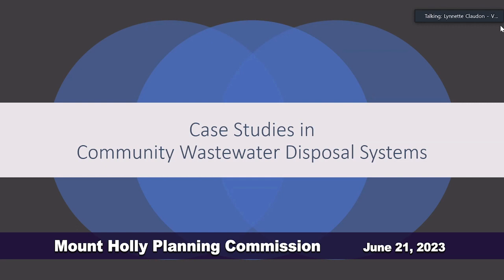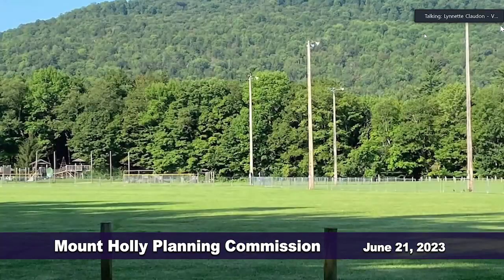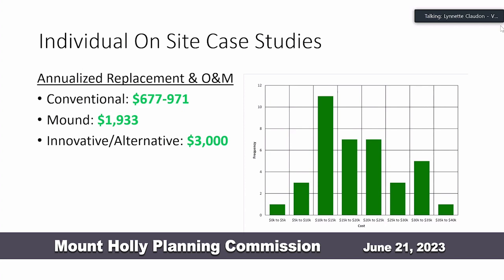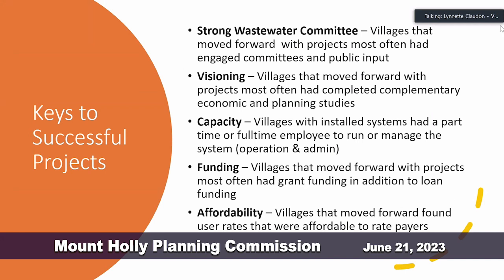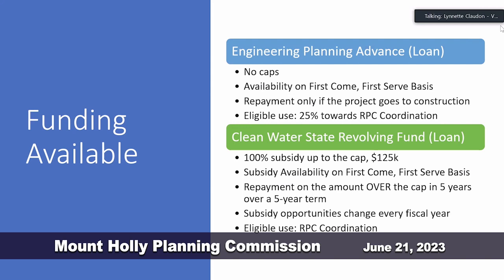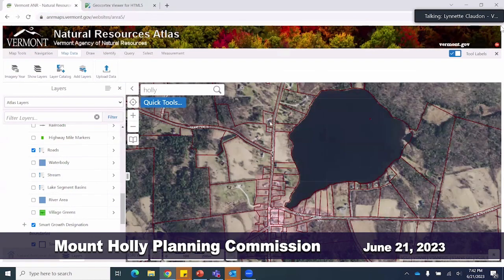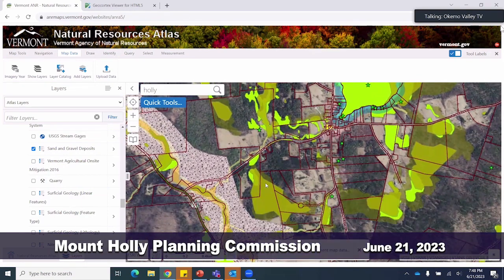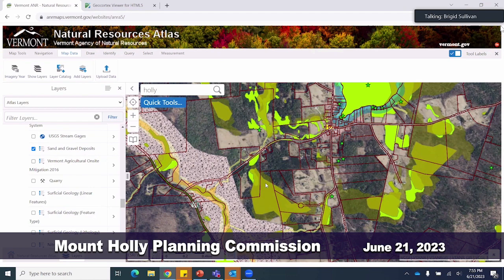Mount Holly Planning Commission 6/21/23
Gavel-to-gavel coverage of the regular monthly meeting of the Mount Holly Planning Commission for June 2023.